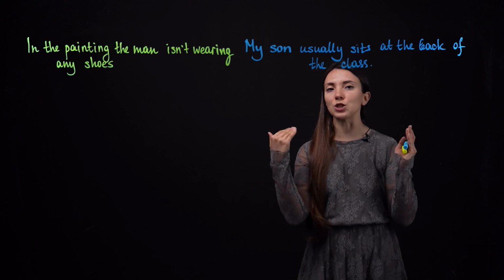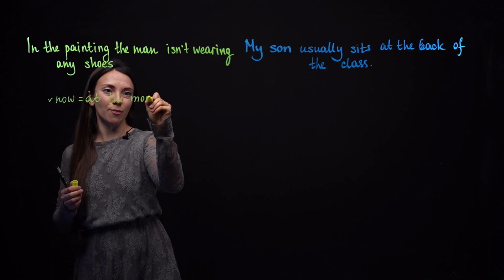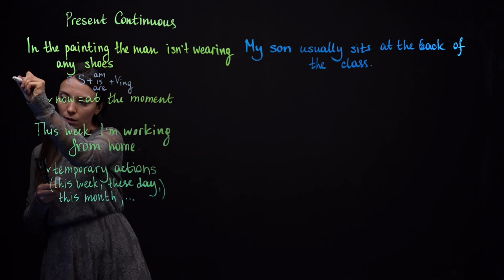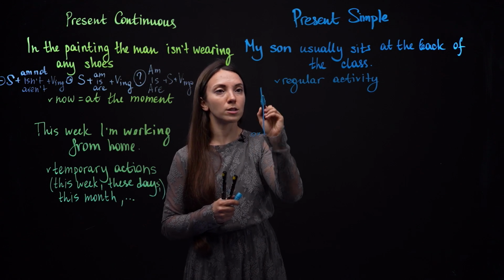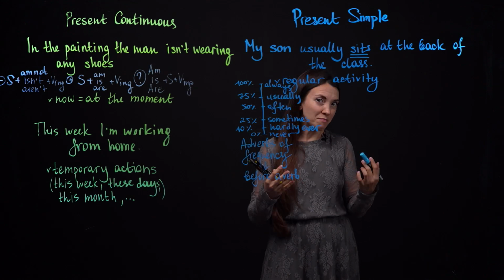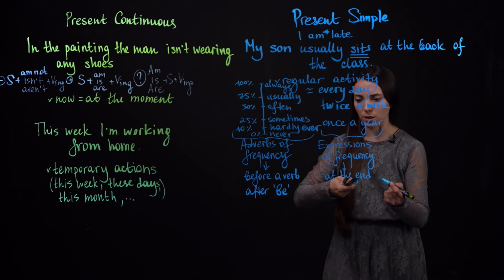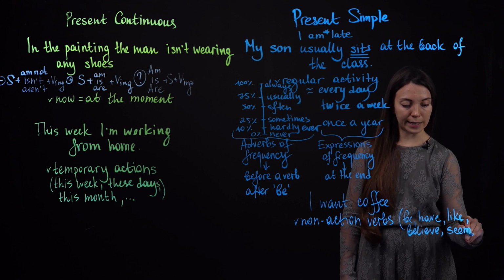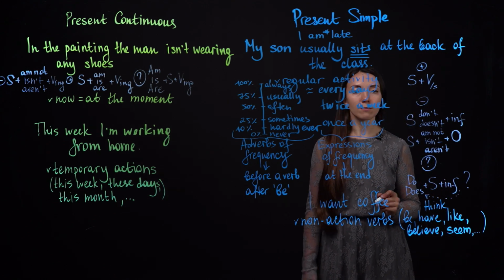Present Simple / Present Continuous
Сегодня я детально расскажу как правильно использовать Present Simple и Present Continuous

Таймкоды :

0:00 - вступление
0:12 - примеры
0:20 - now
0:53 - temporary actions
1:35 - time markers
2:05 - formula of Present Continuous sentences (+)
2:25 - formula of Present Continuous sentences (-)
2:45 - formula of Present Continuous questions
3:05 - Present Simple
3:20 - regular activities
3:33 - time markers
4:00 - adverbs of frequency
4:50 - the position of adverbs of frequency
5:15 - expressions of frequency
6:30 - non-action verbs
6:53 - example of non-action verbs